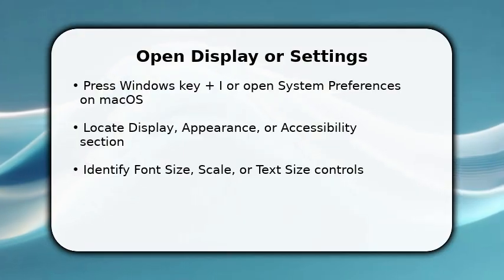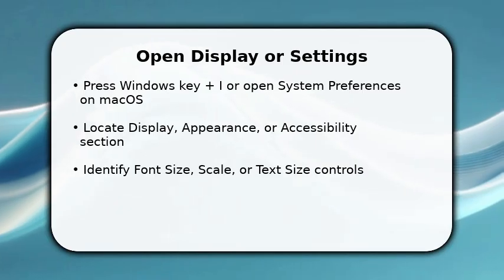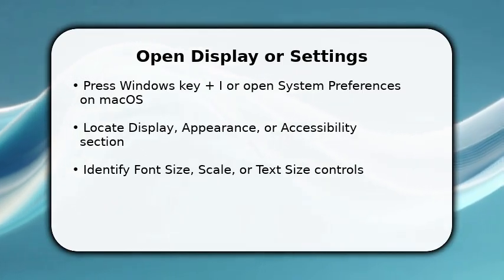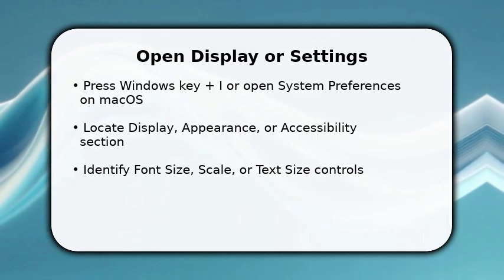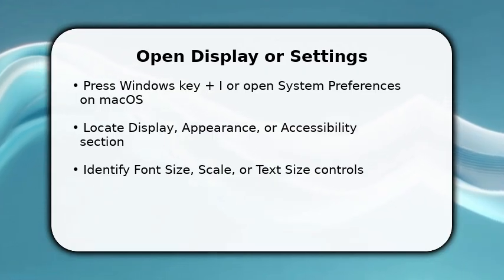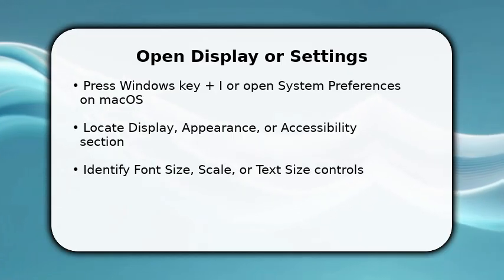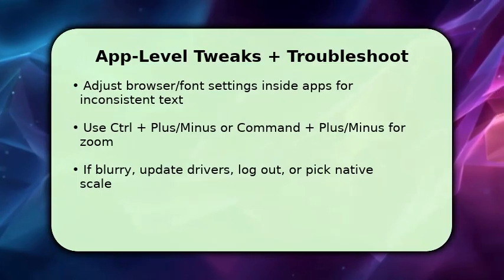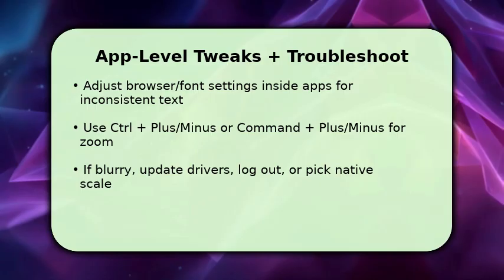How to Font Size Change in Laptop - Step by Step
Learn the easy steps to adjust font sizes on your laptop for better readability and comfort. This video guide takes you through each click-bydictated change, ensuring a smooth experience whether reading documents or browsing web pages.